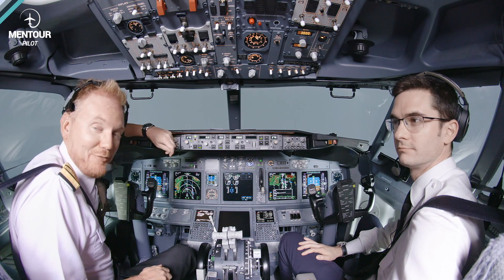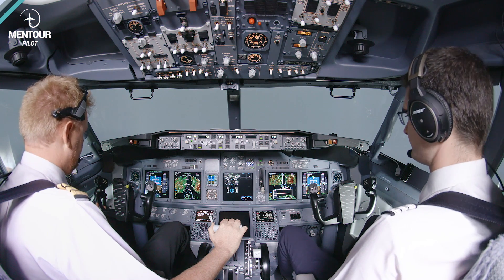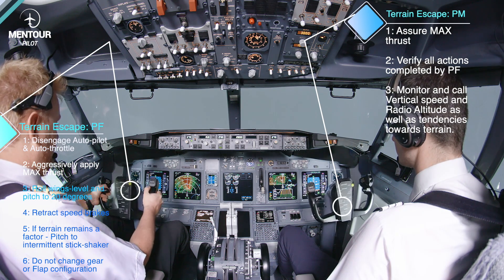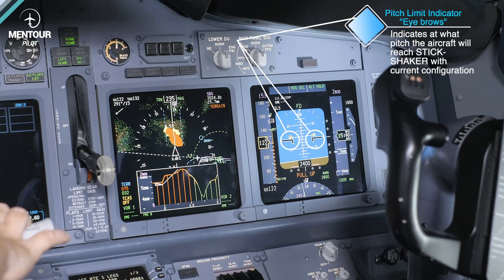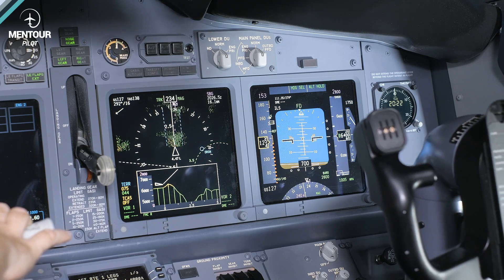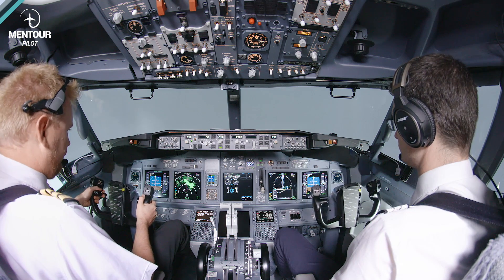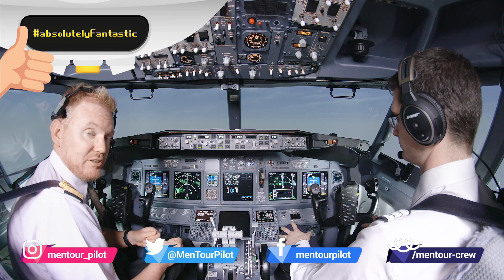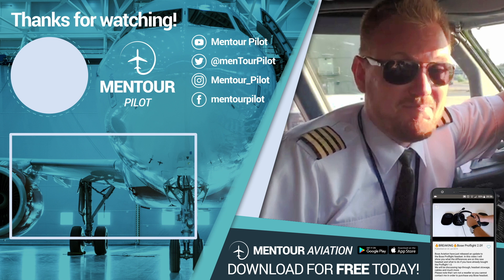How do pilots avoid CRASHING into mountains?!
In this video I will show you how to execute a TERRAIN ESCAPE Manoeuvre after a Circling into Salzburg went wrong.
This is a remake of an earlier video I did, but this time with much more annotations and AWESOME explanations!
A circling is a manoeuvre where an aircraft completes a visual landing circuit after an instrument approach to the opposite runway. In this case, the crew looses their situational awareness during a critical point of the manoeuvre in a VERY mountainous area - The reast is history :)

This video is shot in a simulator and it is done as a demonstration only. Do not use this video for instructional purposes as procedures might change and this vide wont.

Now! Come in to the Mentour Aviation app and discuss what You think about this!